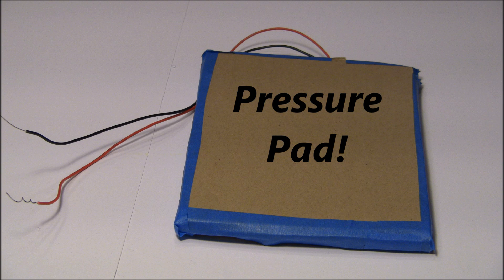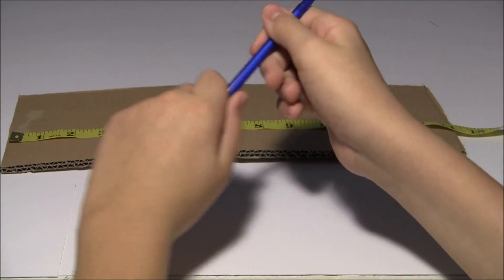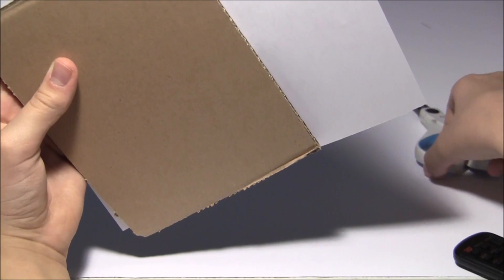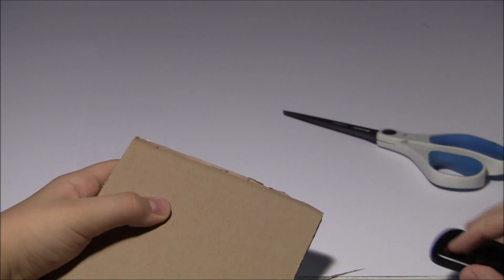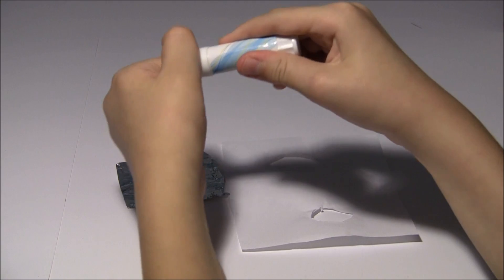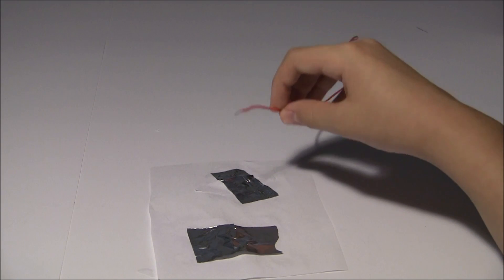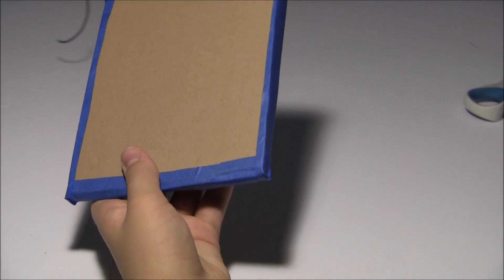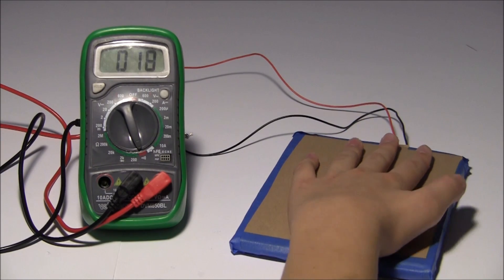How To Make A Pressure Pad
A tutorial on how to make a simple, slim, pressure plate that you can connect to your electronic creations! (This is my first video!)